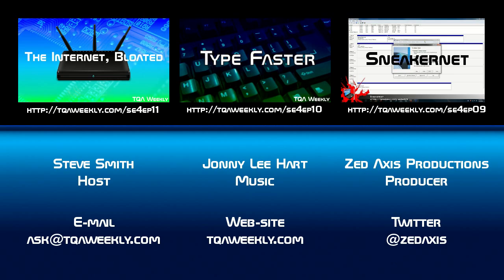Why is processor nanometer size important?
Learn the answer to how we fit more processor cores in your CPU.